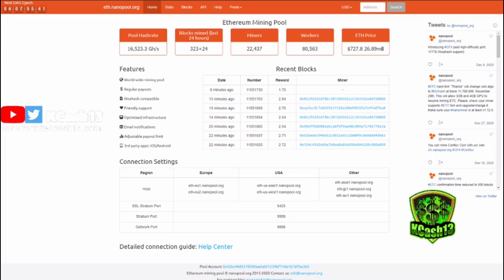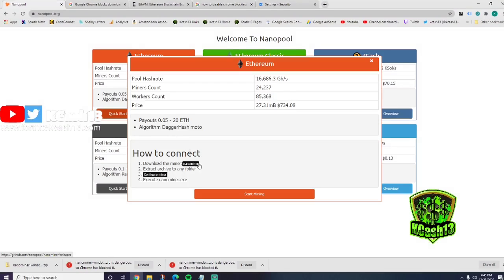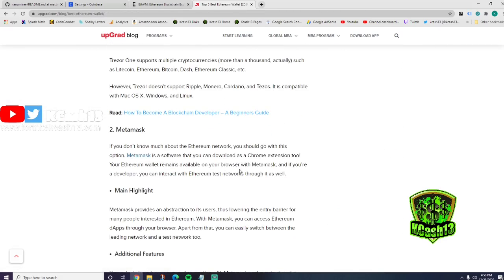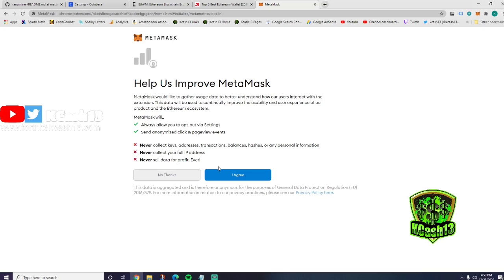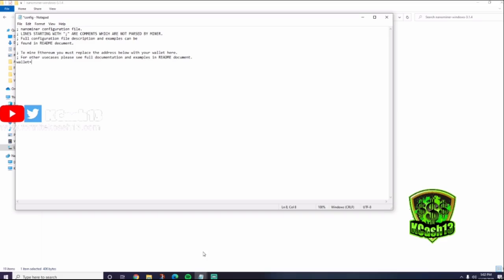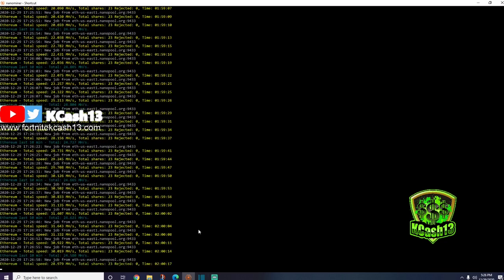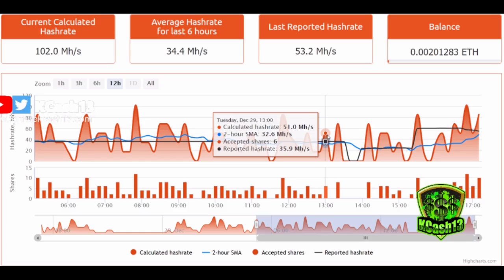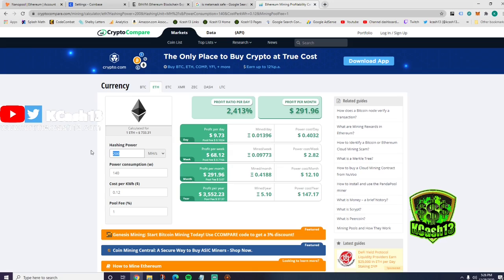How to Mine Ethereum Cryptocurrency (Easy)!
How to Mine Ethereum - this video walks views through the basic process of how to mine Ethereum ETH cryptocurrency using a mining pool software

See how to set up the mining software, set up an Ethereum wallet, and configure your software to mine with the mining pool to de-encrypt transactions on the blockchain

Use your home PC's GPU to mine your own cryptocurrency. The video focuses on ETH, but similar principles can be applied to mining other cryptocurrencies such as Bitcoin, Ripple, Litecoin, etc. Hardware needed will vary for different types of currency